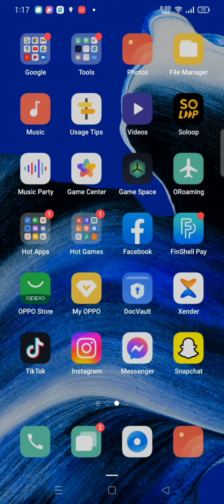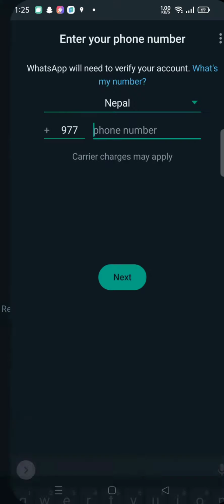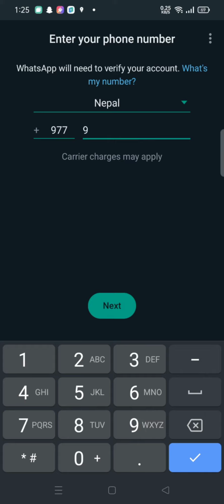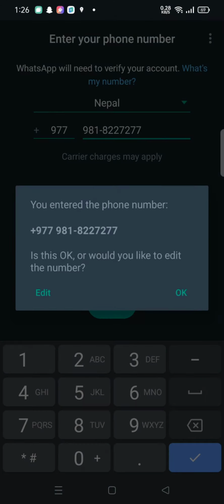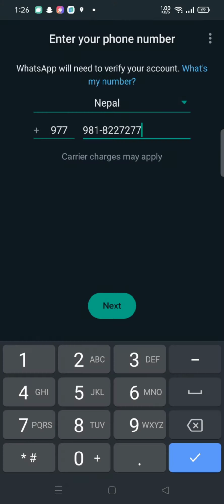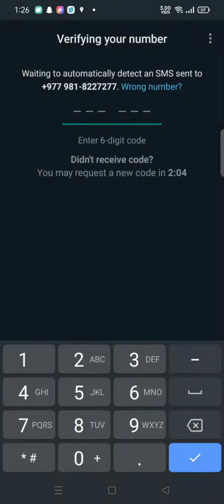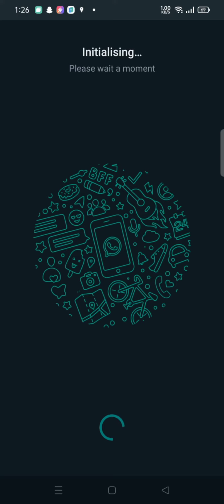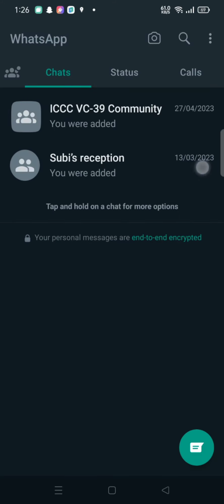How to Sign Up WhatsApp 2023? Create/Open WhatsApp Account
Are you new to WhatsApp and want to learn how to sign up and get started? Look no further! In this comprehensive tutorial, we'll guide you through the process of creating a WhatsApp account. From downloading the app to setting up your profile, adding contacts, and customizing your privacy settings, we'll cover everything you need to know to join the world of WhatsApp. Don't miss out on staying connected with friends, family, and colleagues - follow this step-by-step guide and sign up for WhatsApp today!